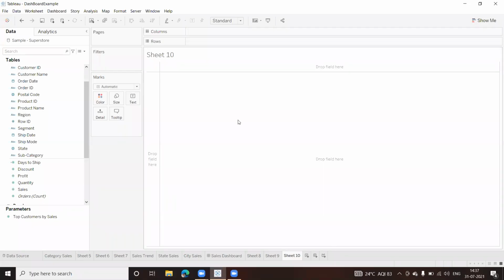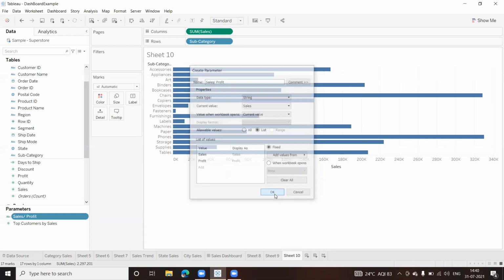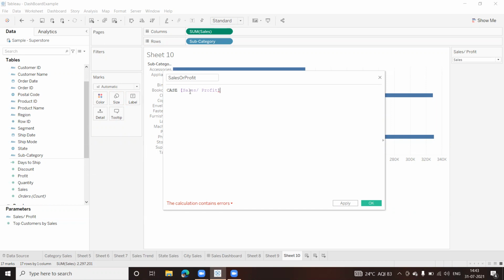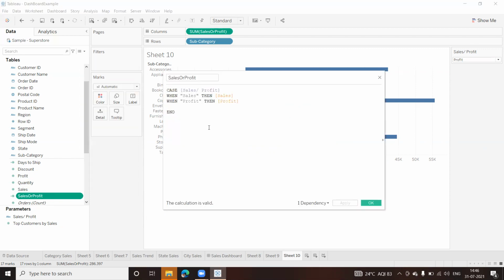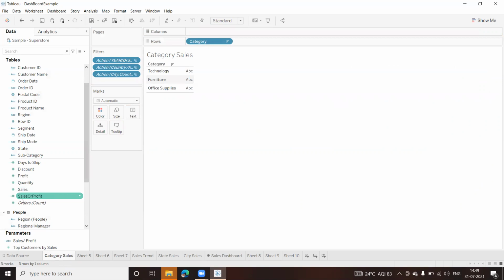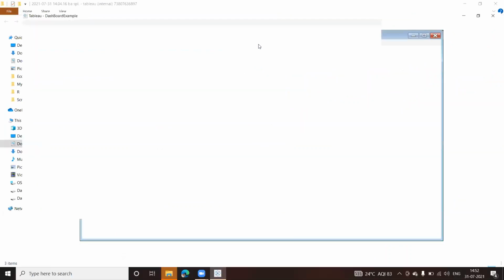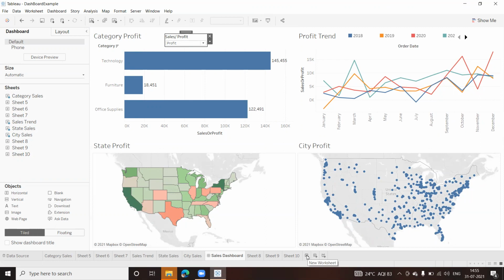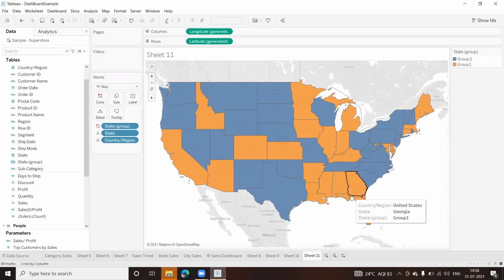Tableau 31-7-2021 Part 2